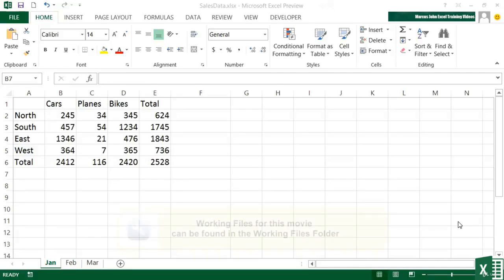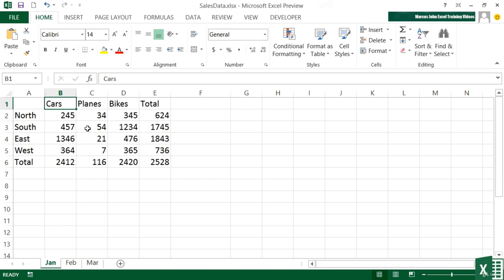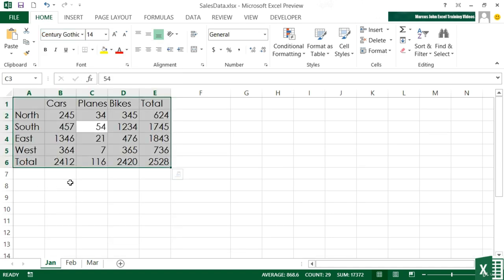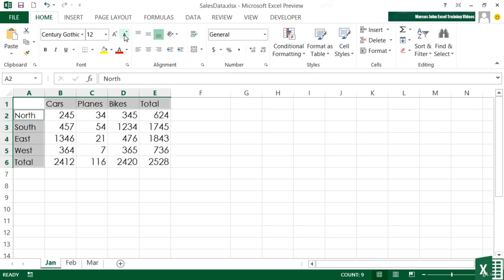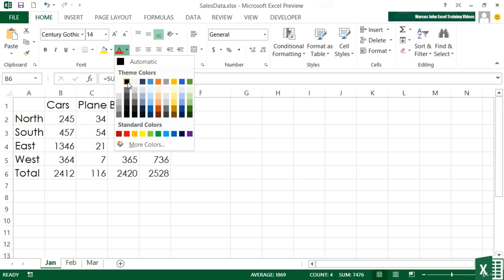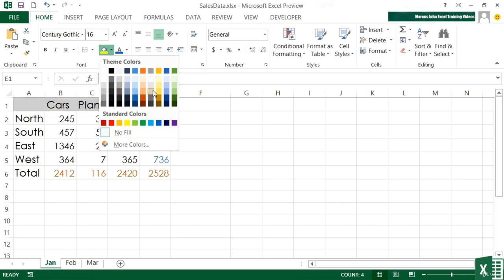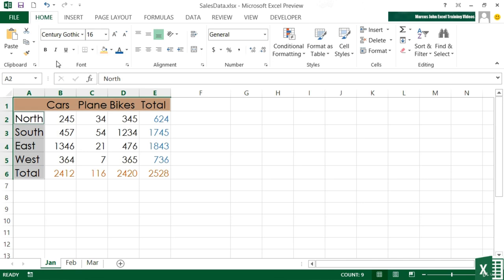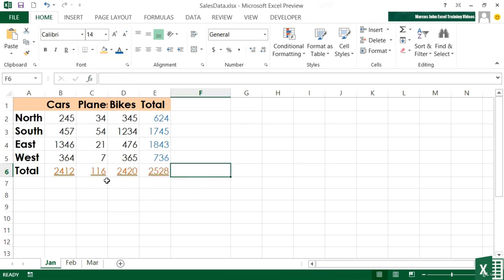How to Change Typeface, Font Size, and Colour in Excel | Excel Tips & Tricks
This video covers:
Learn how to change the typeface, font size, and colour in Excel.
This video shows how to format text using the Font group, apply bold/italic styles, pick colours, adjust size, and improve overall worksheet readability.
A simple but essential formatting skill for clean and professional spreadsheets.

🎓 What You Will Learn in This Video:
✔ Step-by-step explanation